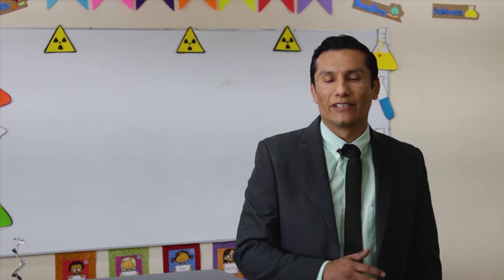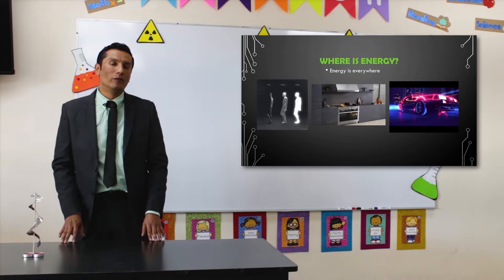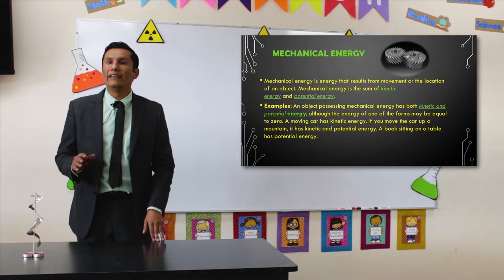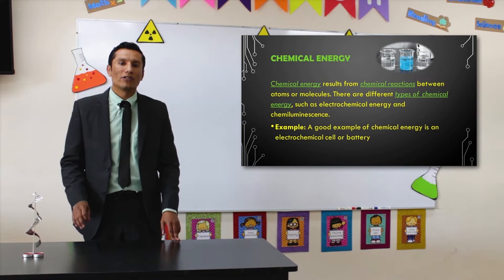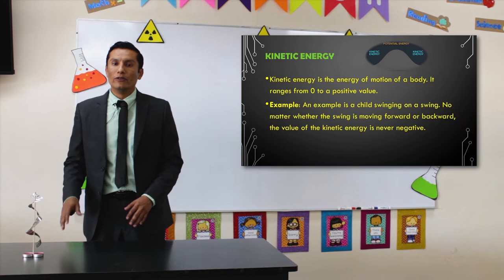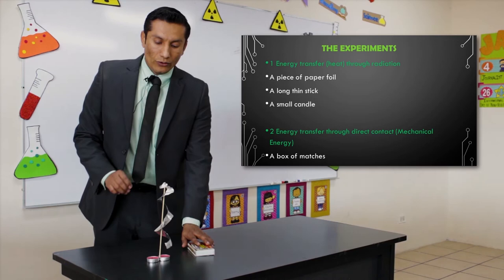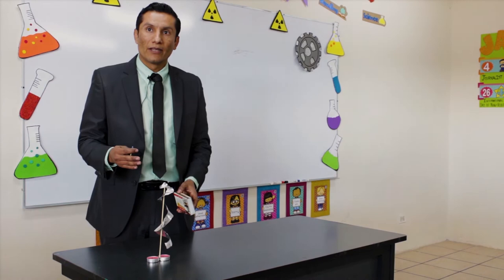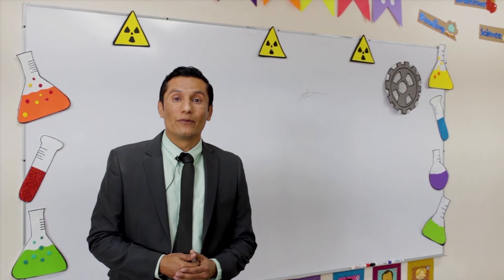Clase Muestra Preparatoria Inglés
Oferta académica de Colegio Edimburgo para Preparatoria con el profesor Miguel Escott. Clase virtual en inglés: What's Energy?

Enfoque Académico:
- Sistema bilingüe.
- Clases especiales.
- Programa de Tecnología.
- Programa de Tutoría.
- Clubes de especialización y programa de tutorías.
- Docentes en constante capacitación e innovación.
- Más de 25 años en La Laguna.
- Calidad en atención y servicio.

Aprovecha las promociones que tenemos para tu familia:
✅  100% de descuento en inscripción al referir 1 alumno/a a nuevo ingreso (ambas inscripciones) durante febrero y marzo.

Además contamos con promoción en colegiaturas de hermanos/as y precio especial para primeros grados.

📍 Calz. Río Nazas #131, Leandro Rovirosa Wade en Torreón
 📲 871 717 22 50 y 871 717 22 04.